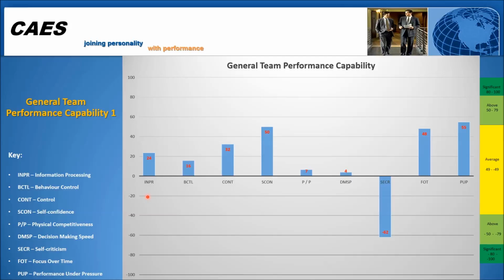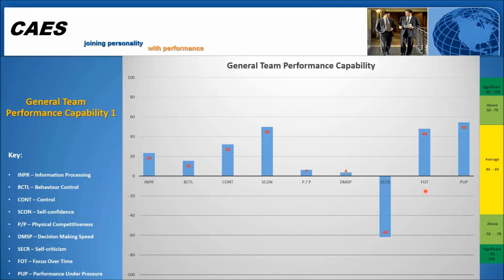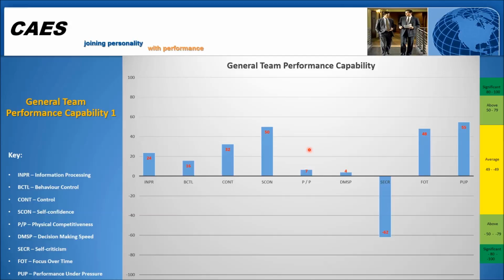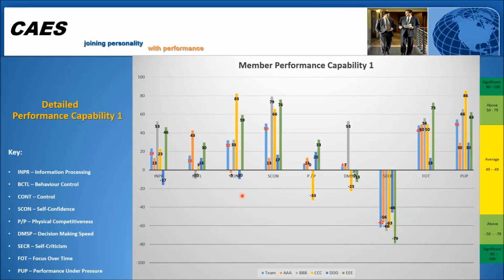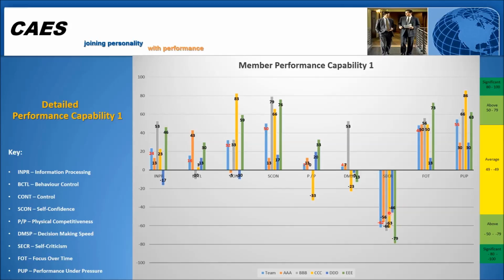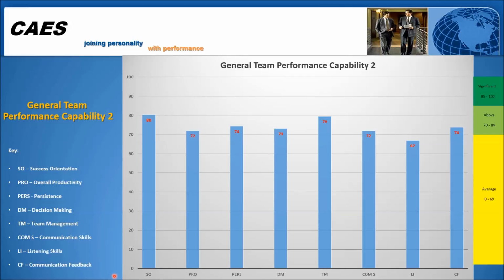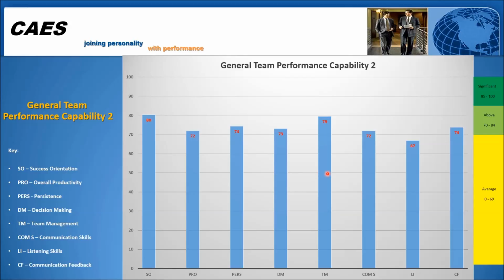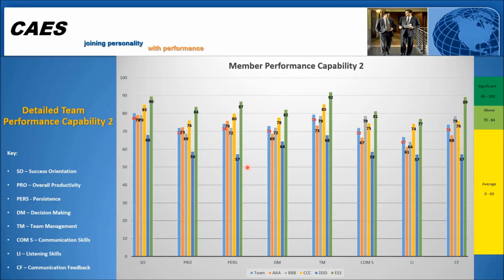CAES Team Performance Assessment #2 - General Team Performance Capability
The second video in the series looks at some general performance characteristics from a team perspective.